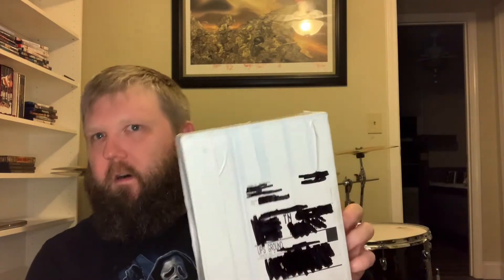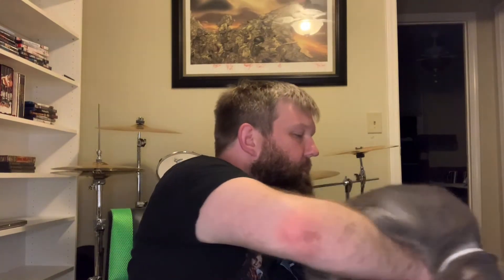Unboxing the Backroads!!